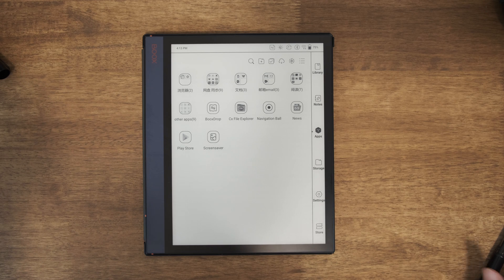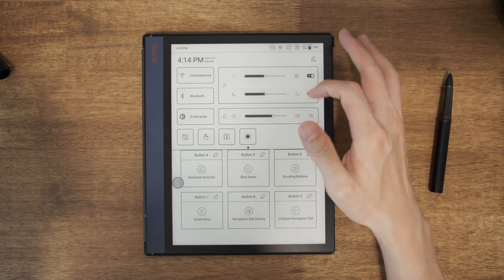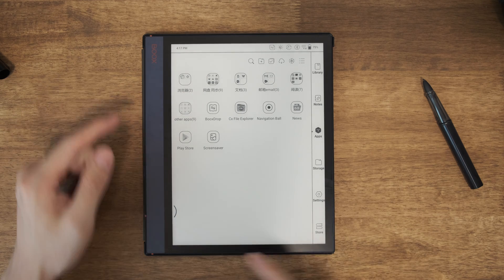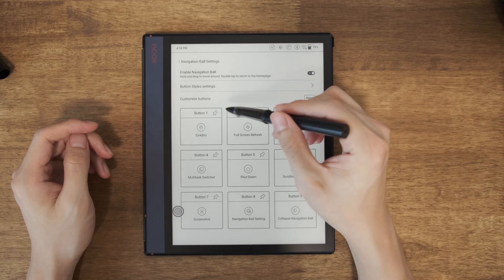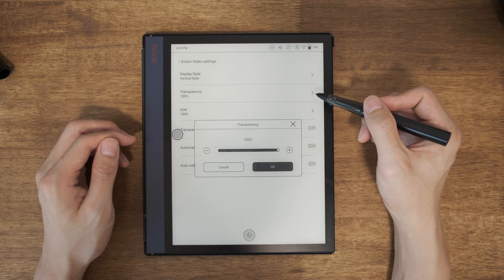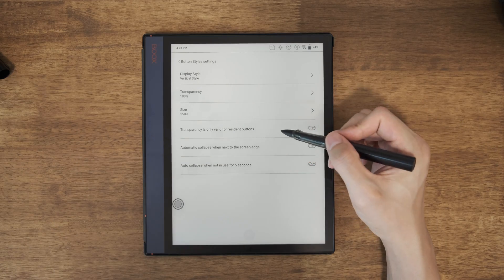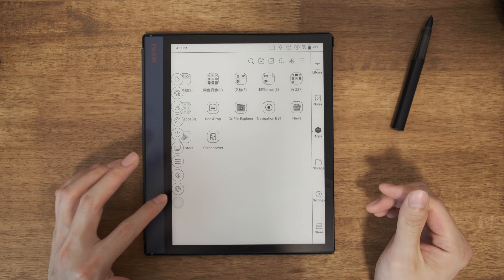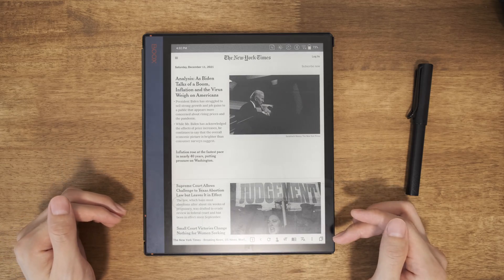Can navigation ball replace physical buttons for e-ink devices?